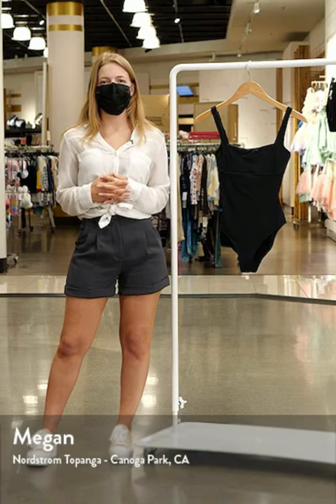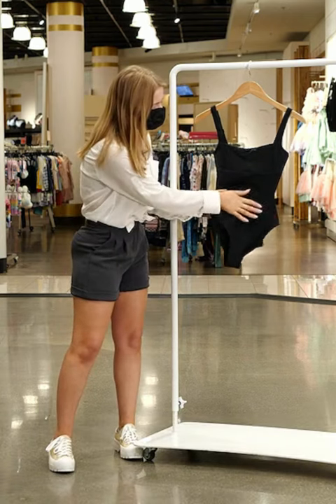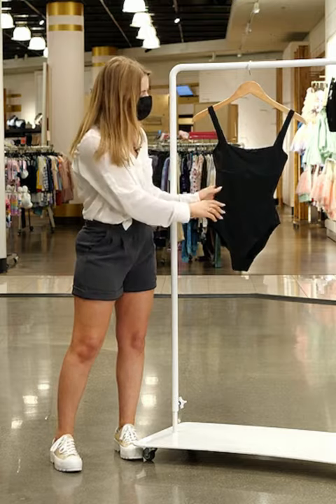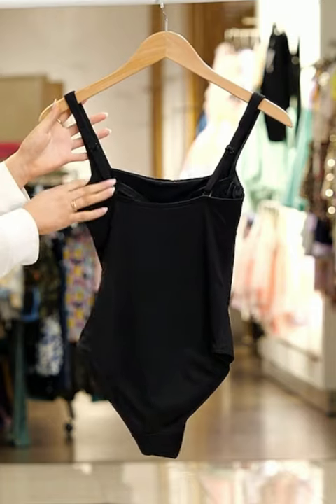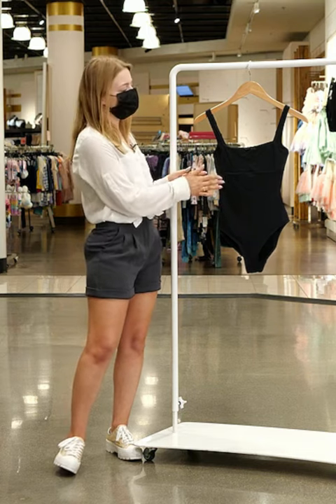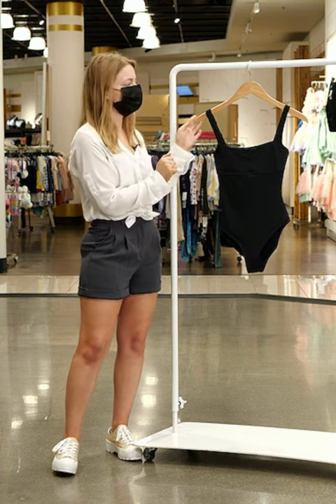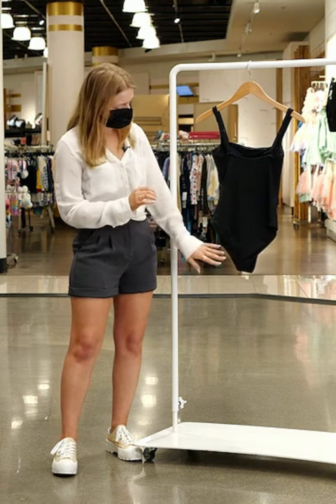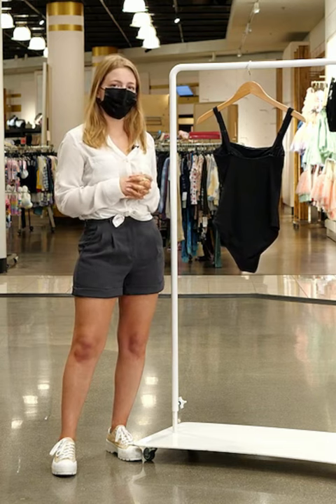Woman's Fashion | Nordstrom | Square Neck One-Piece Swimsuit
A sleek square neck brings sophistication to this shapely one-piece
that's begging for a refreshing dip.